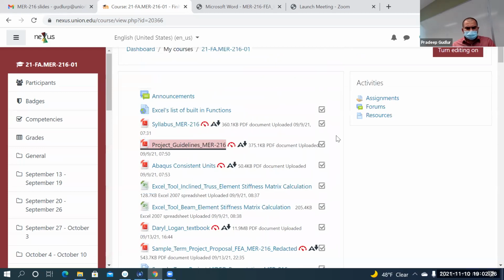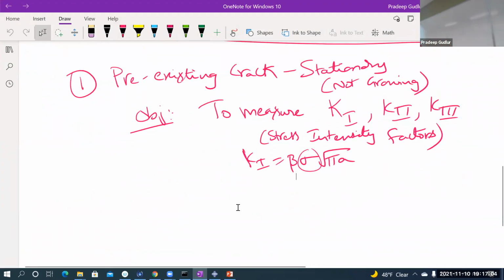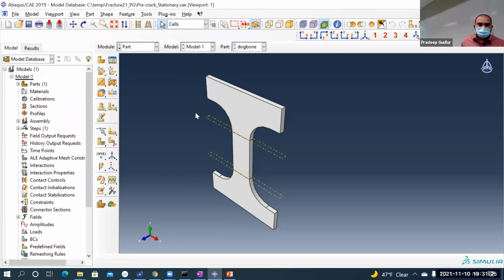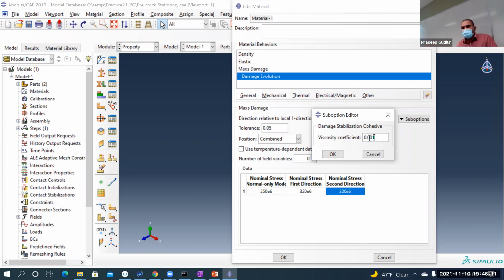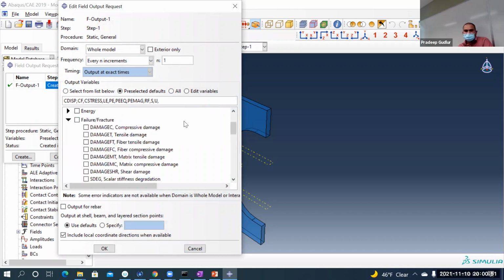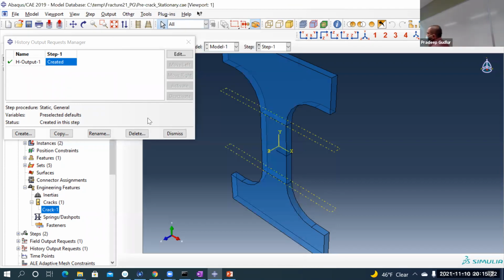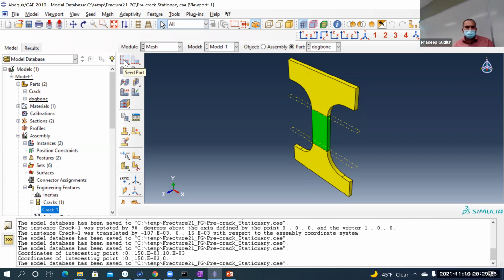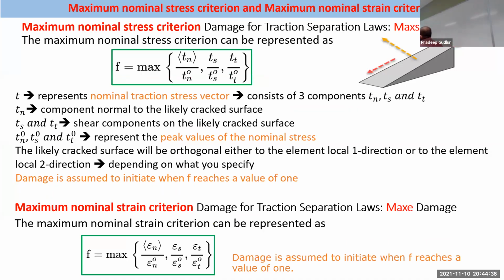Abaqus Exercise - Stationary Pre Crack FRACTURE MECHANICS 11th Nov 2021